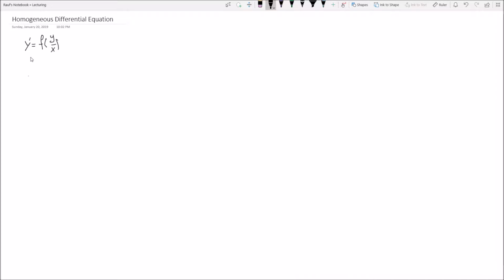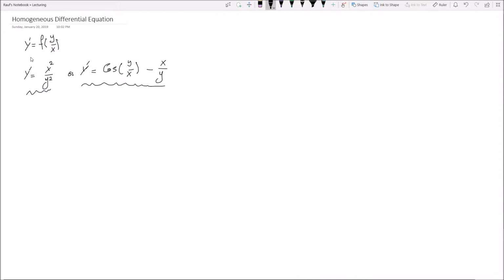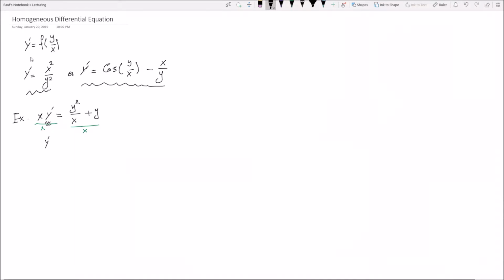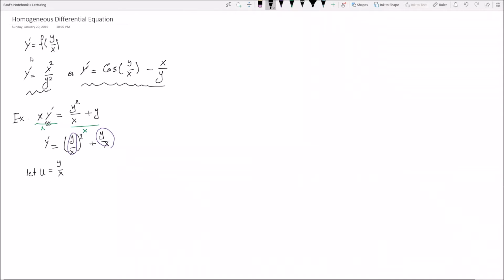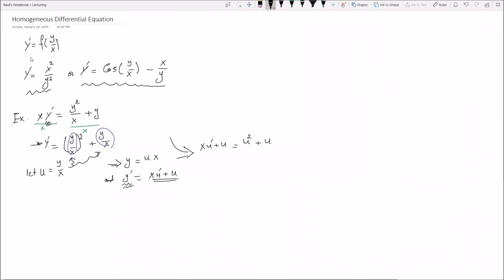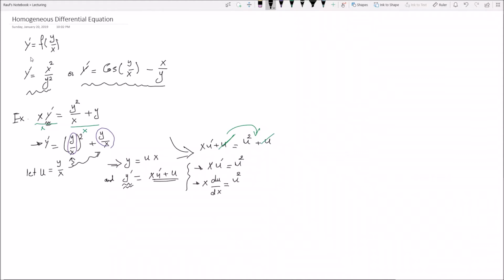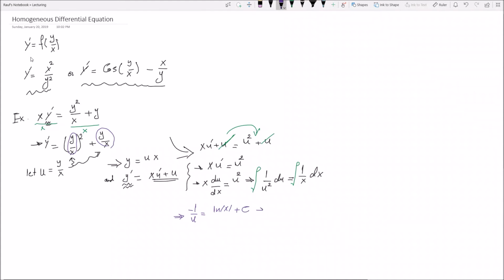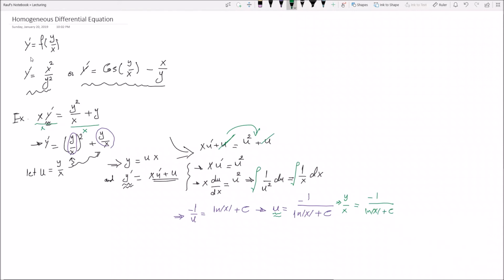Homogeneous differential equations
Discussing the general form and solving an example on homogeneous differential equations.